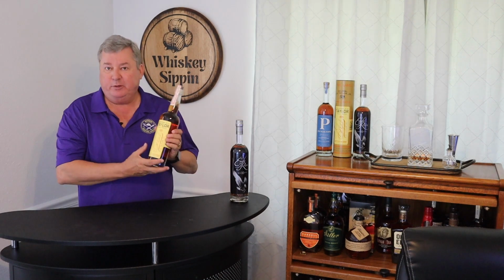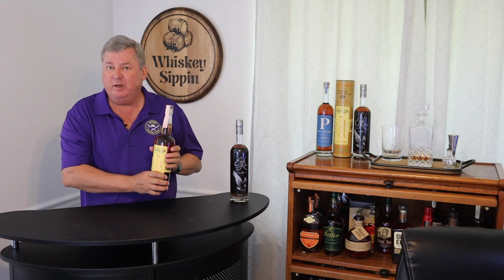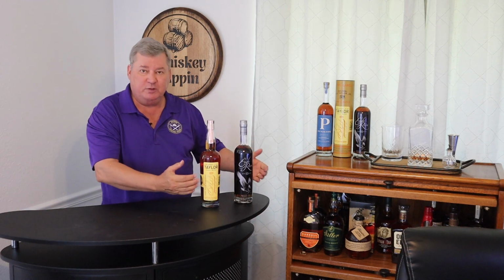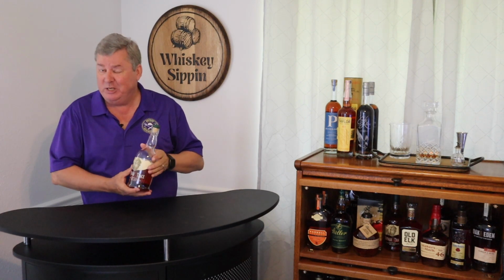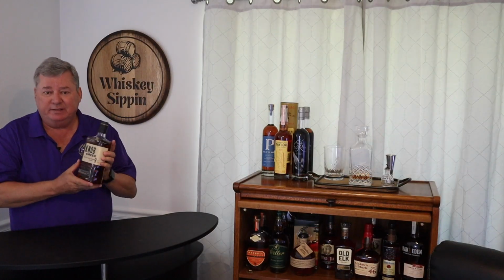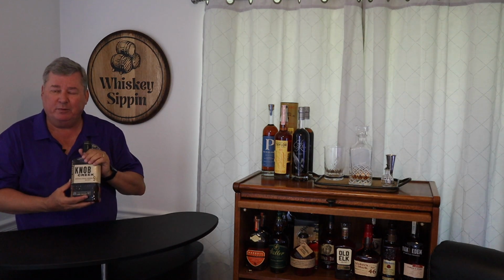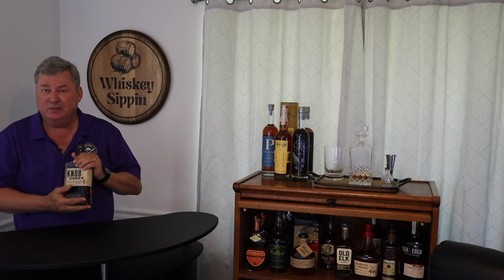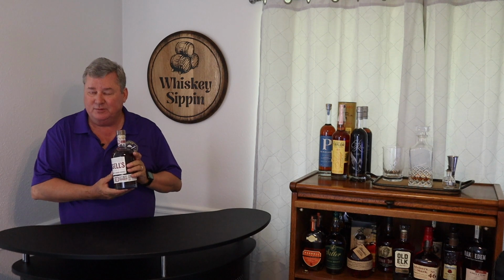Before You Starting To Collect Bourbon WATCH THIS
Are you wanting to start collecting great-tasting bourbons? This video is about building the perfect bourbon collection for beginners looking to create their own bourbon collection! The most popular subject in bourbon forums is what whiskey or bourbon should the new drinker buy first.

Click to see some of the equipment that I use:

Black Bar
Ice Ball Molds
24 oz Mixing Glass
Stainless Jigger
Lemon Lime Squeezer
3 Tier Bar Glass Rimmer
Stainless Steel Cocktail Strainer
Bottle Pourers Tapered Spout
Stainless Steel Mixing Spoon
Stainless Steel Martini Shaker
Stainless Steel Cocktail Muddler
Swizzle Sugar Sticks
Glencairn Glasses
Bourbon Whisky Crystal Glass Snifter
VENERO Crystal Whiskey Glasses

Timestamps

00:00 Starting A Bourbon Collection
00:28 Allocated Bourbons
01:51 Intro
02:12 Buffalo Trace
02:52 Makers Mark 46
03:24 Four Roses Small Batch
04:27 Old Grandad 114
04:47 Wild Turkey 101
05:29 1792 Small Batch
06:06 Knob Creek 9 Year
07:15 Elijah Craig Small Batch
08:21 Russell’s Reserve 10 year
08:59 Michter’s Small Batch
09:26 Biggest Tip

 bourbon hunting, colonel eh taylor,  weller bourbon,